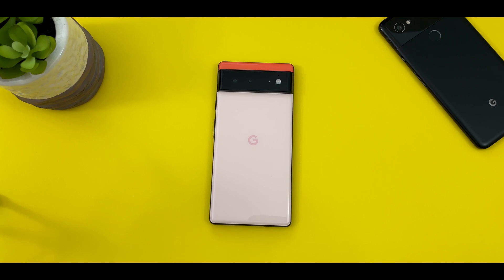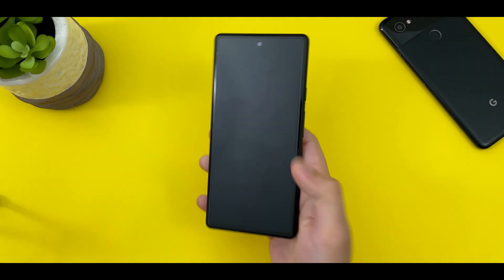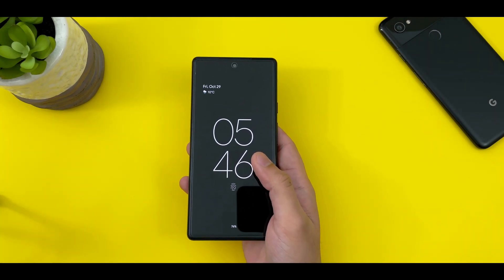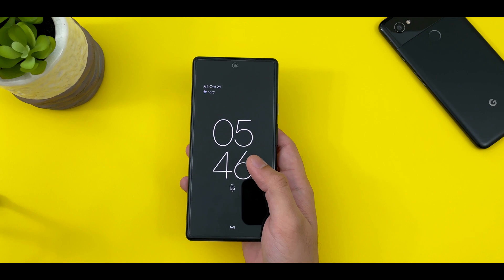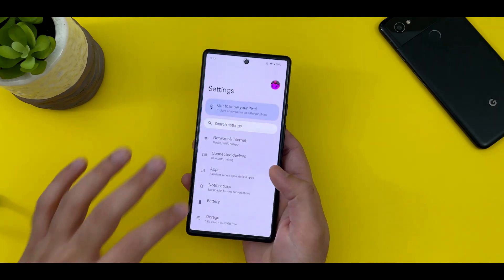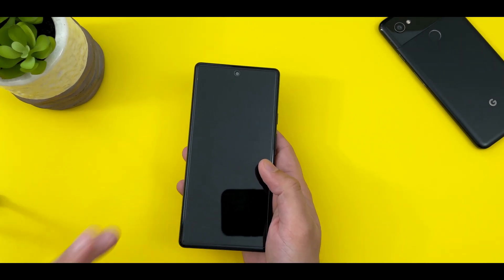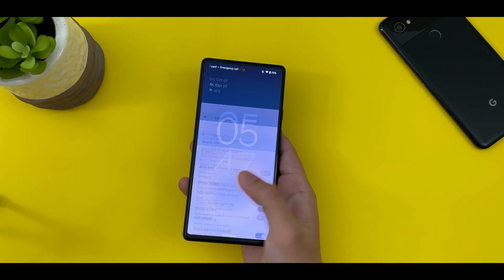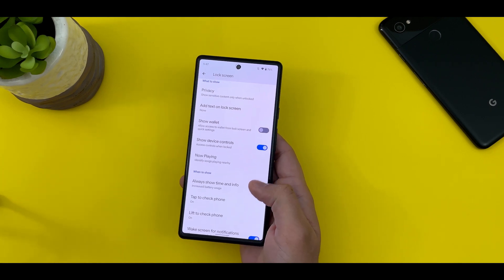How can Google FIX the Fingerprint Scanner on Pixel 6 & Pixel 6 Pro?!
Pixel 6 & Pixel 6 Pro are amazing phones with one small flaw that is the under-display fingerprint scanner is a little slow!
I tweaked with a couple of settings and found a significant change in the success rate of using the scanner to unlock the phone.

These settings can be applied on the Pixel 6 and the Pixel 6 Pro.
In this video, I discuss how Google can improve the under-display fingerprint sensor on these phones. That includes adding Face unlock, keeping the sensor/scanner always active and adjusting the always on display!

Pixel 6 sports a 6.4 inch 90HZ AMOLED display, 4500 mAh battery, an all new unique design with a camera bar spanning across the width of the phone that houses 2 camera sensors. There is an under-display fingerprint scanner as well.

The Pixel 6 Pro features an all new design, a 6.7-inch 120HZ LTPO panel, 5000 mAh battery, new triple camera setup that includes a 50MP wide lens, 12 MP Ultra-wide and a 48MP 4X Optical zoom. It has Android 12 on the board. Other features include 3 years of software updates, 5 years of security updates, Magic Eraser, Face Deblur, 30 Watt fast charging, new Google tensor chip and much more.